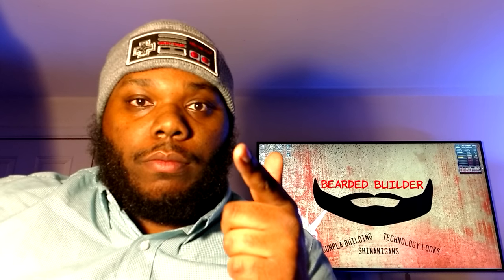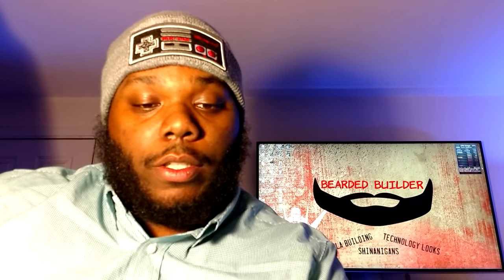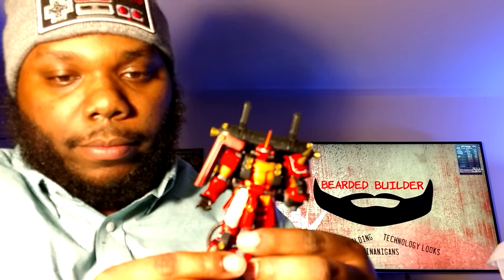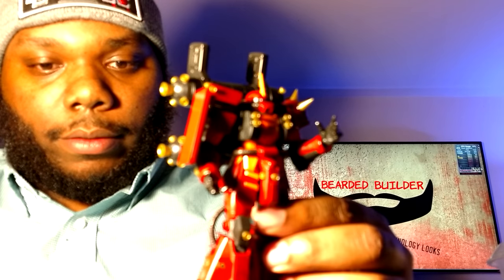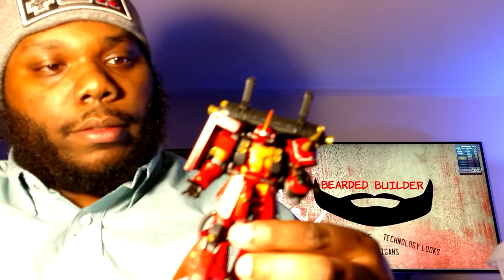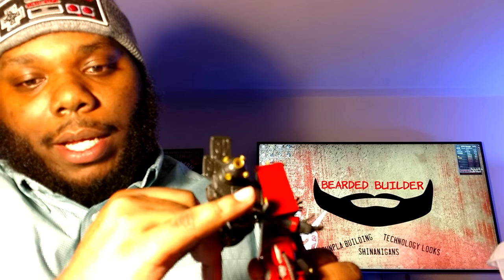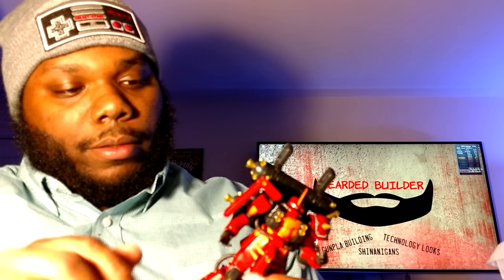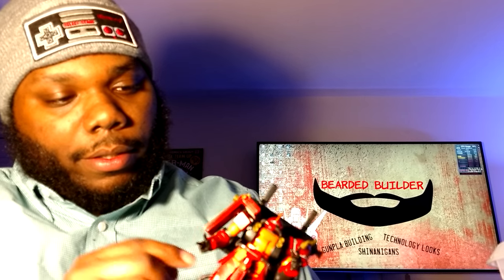My First Video Gunpla Gundam Building video. Meet Jay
My First Video, new to Youtube BeardedBuilder building Gundams Gunpla talk and design, and new Technology looks. More to come.